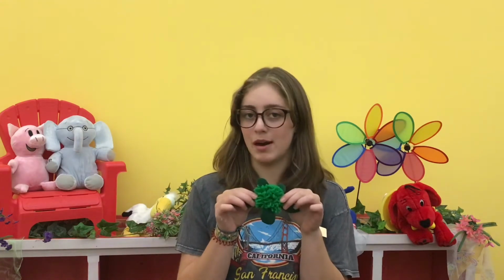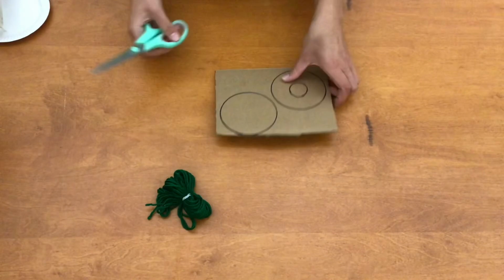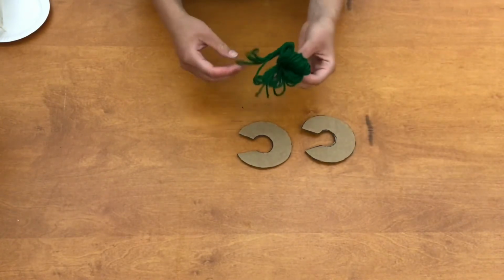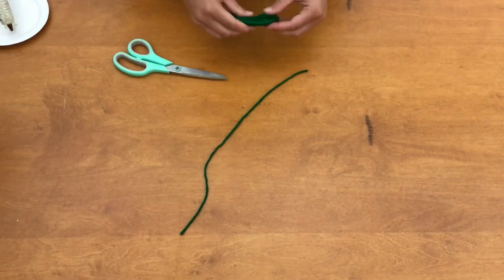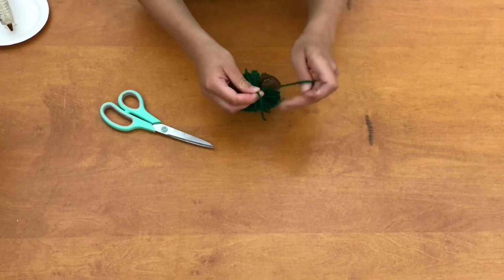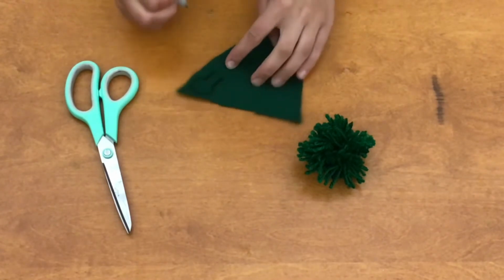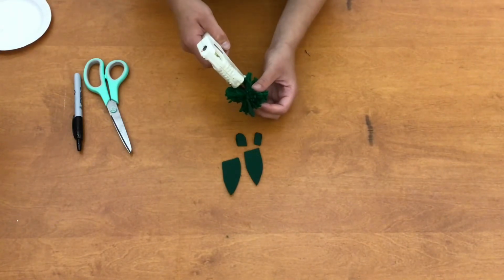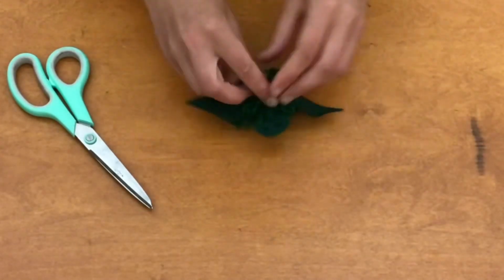Tween Scene | Pom Pom Turtles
Follow along with Carly and Lauren as they create Pom Pom turtles! To make this craft, pick up your Tween Scene kit from the library youth area. Remember to post your photos and tag us here: